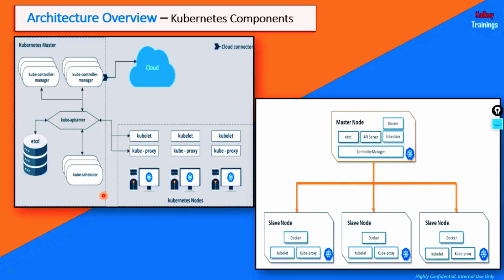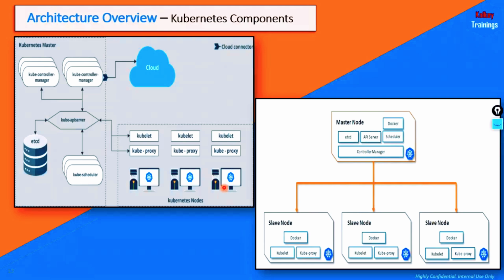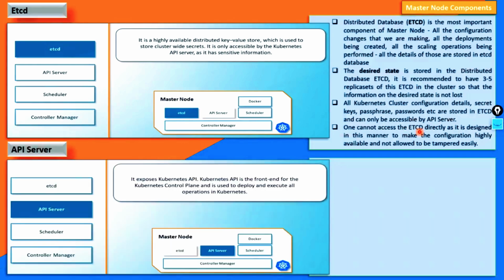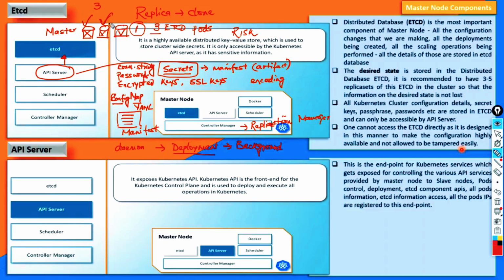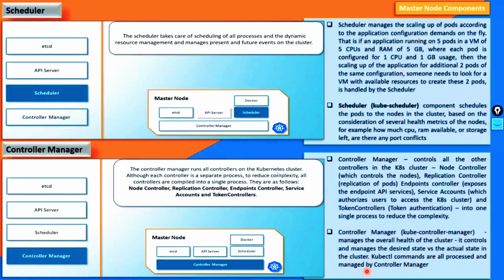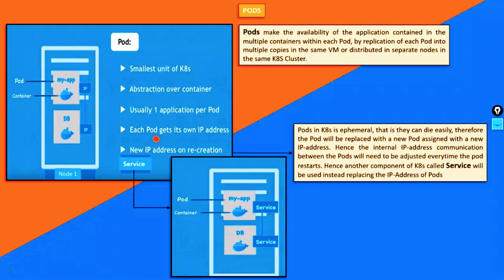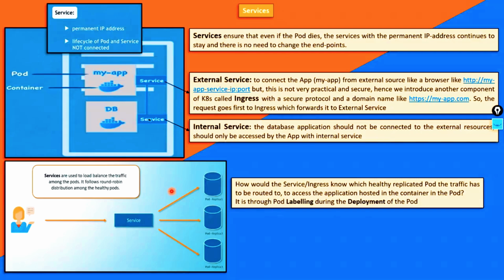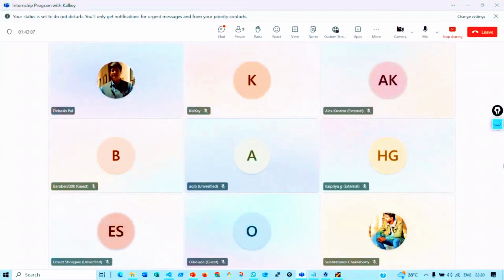DevOps Internship Program: 2.1 Kubernetes II ( Day 9) Live